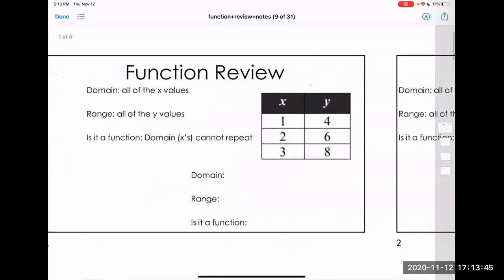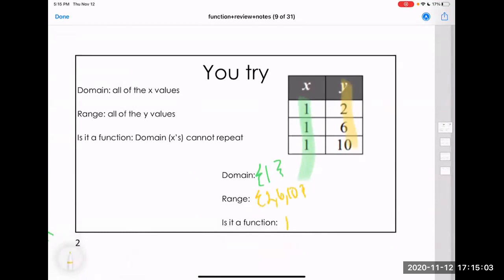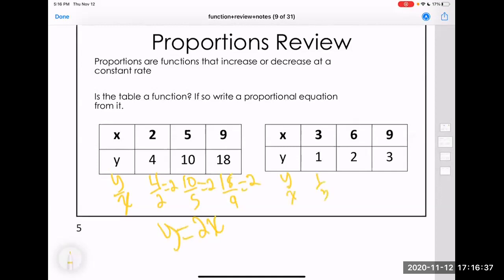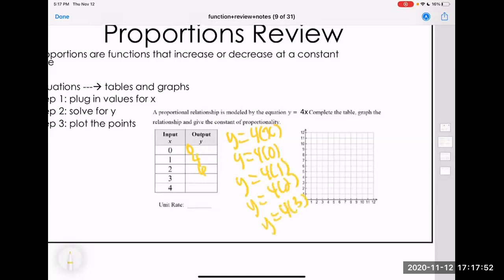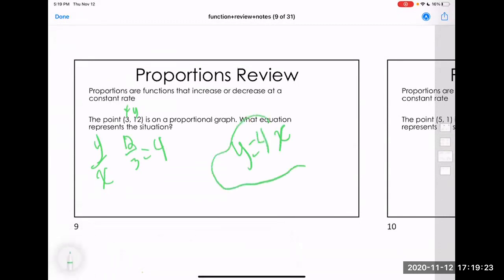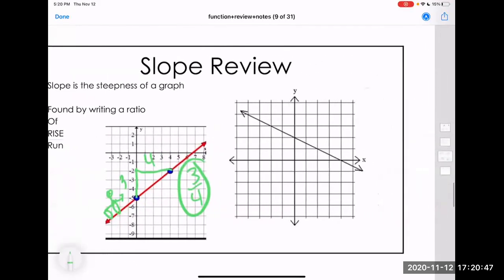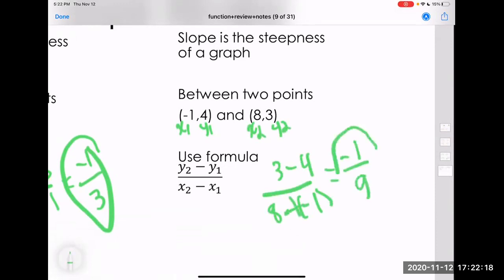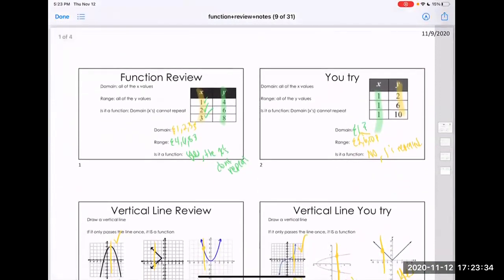Review part 2